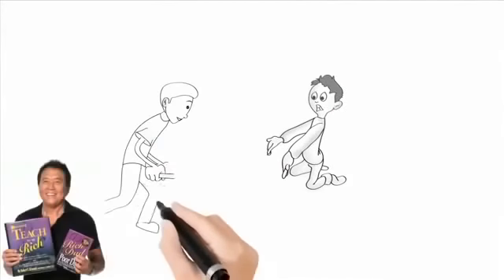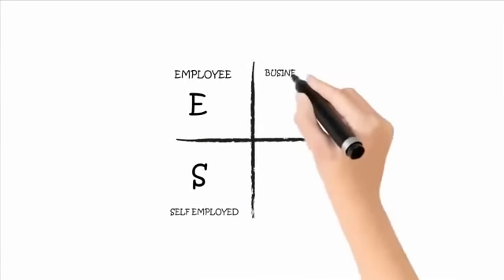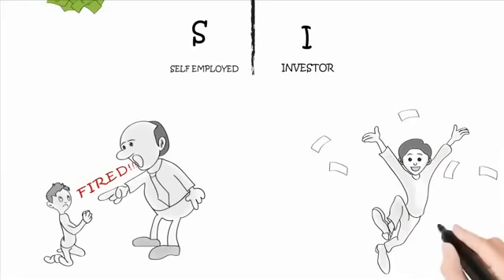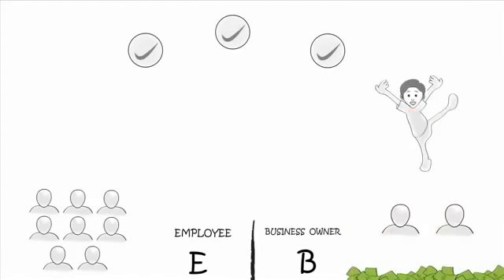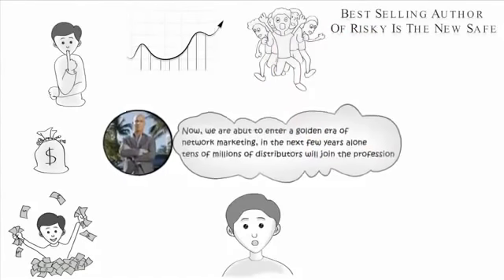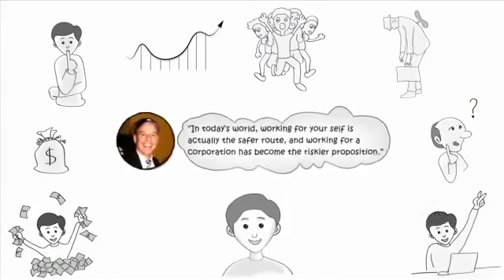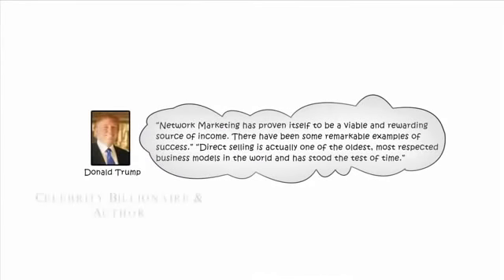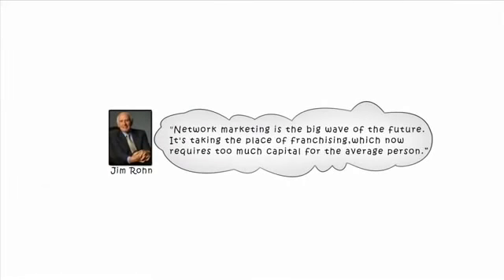What is Network Marketing